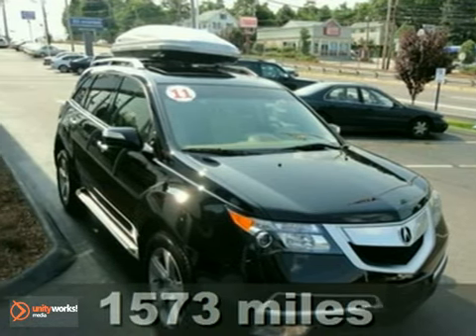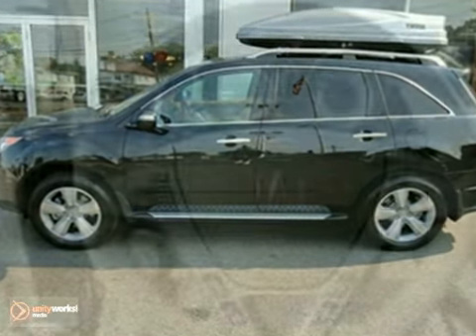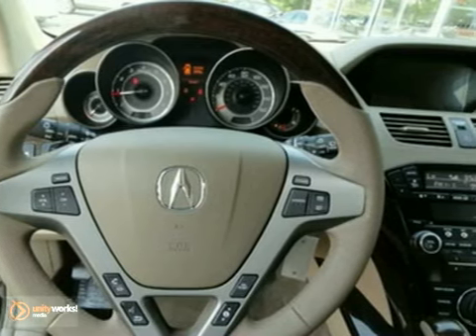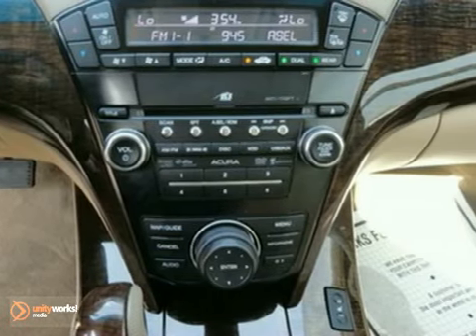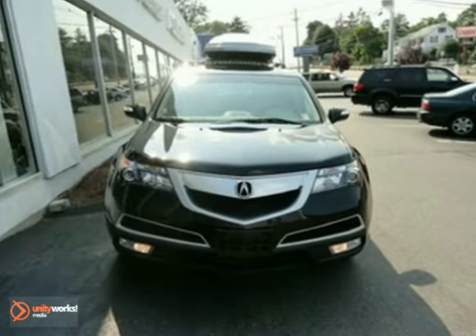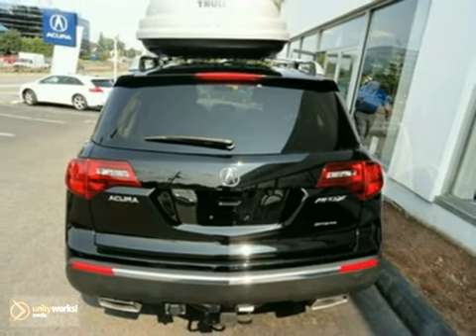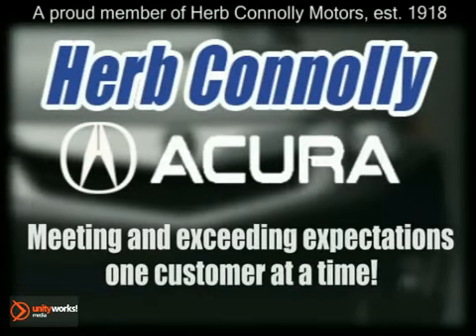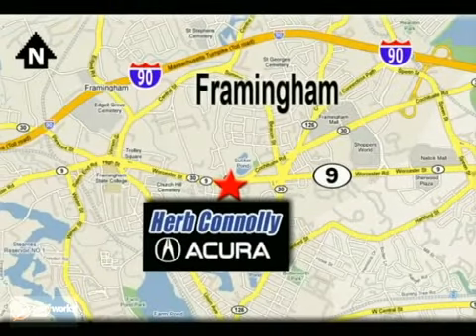2011 Acura MDX A3207P in Framingham Natick Marlborough, MA - SOLD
SOLD - If you are looking for real value on a great used car, Herb Connolly Acura invites you to come in and test drive this 2011 Acura MDX, stock# A3207P. We are conveniently located near Framingham Natick Marlborough, MA and known for our great selection, reliability and quality. Come take a look at this 2011 Acura MDX today.

500 Worcester Road Route 9 E
Framingham Natick Marlborough MA, 01702

Herb Connolly&#39;s Family Owned and Operated dealerships have been serving the greater Boston, MA area including Framingham, Natick, Marlborough, and Worcester for over 90 years!

Whether you&#39;re looking for the Acura RL, TL, TSX, MDX, RDX or even the ZDX, we&#39;re the source for your next car!